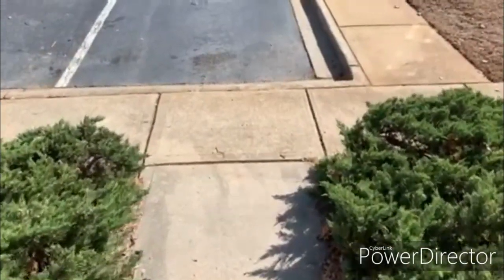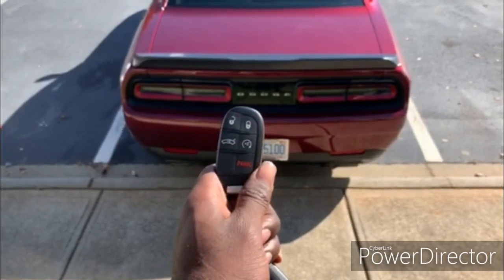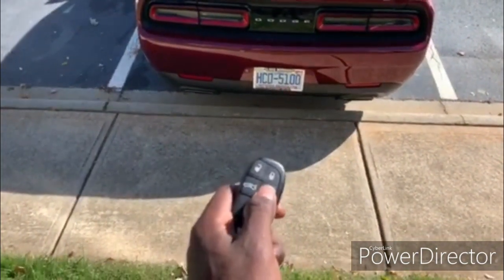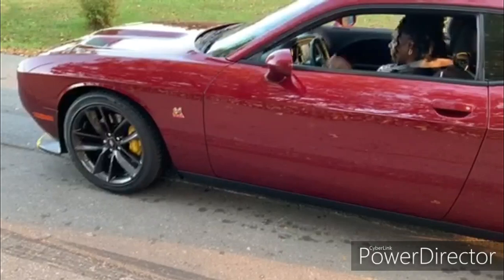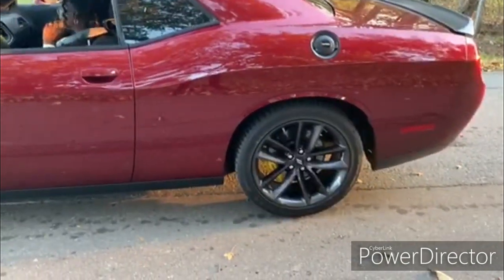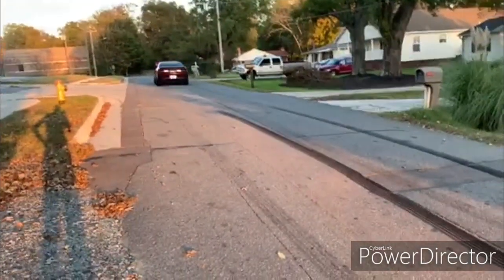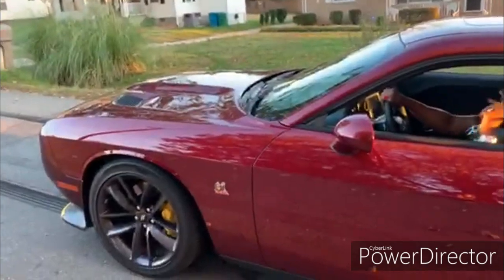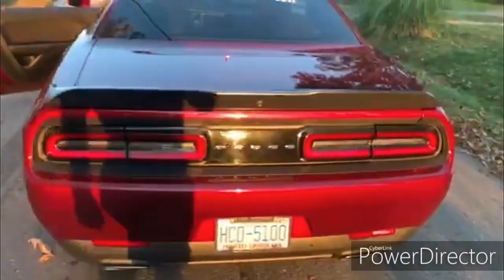Challenger scatpack burnout! I almost wrecked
Scatpack challenger doing a burnout by my fiance. And also a little fun day with the girls.

Artist:Mike Vallas, Jagsy, quaggin [No copy right sounds]